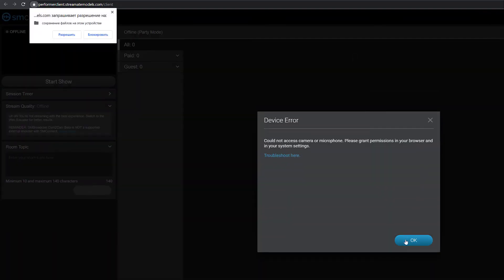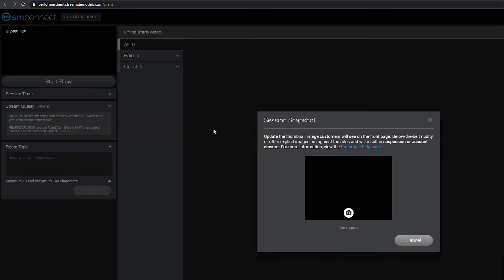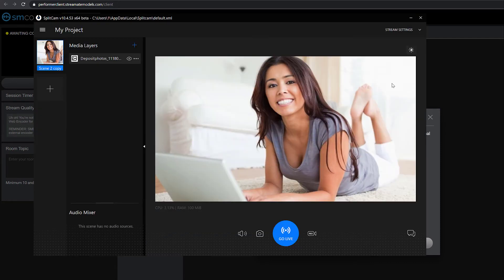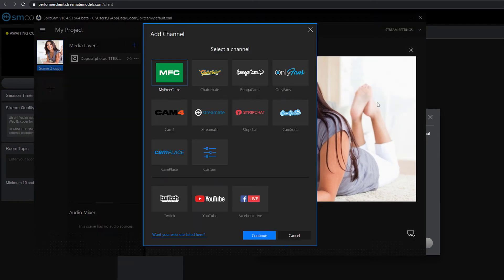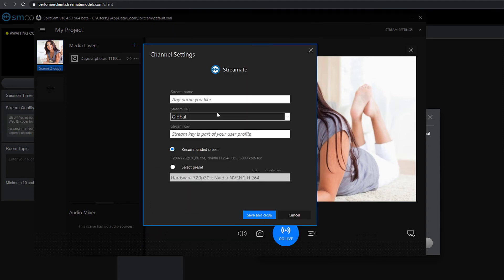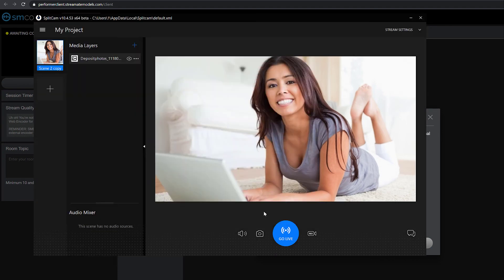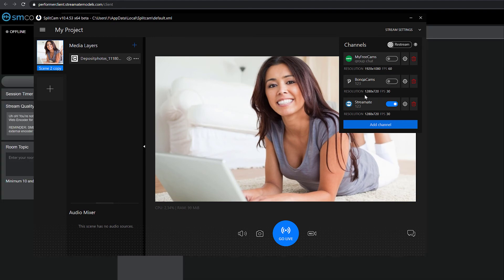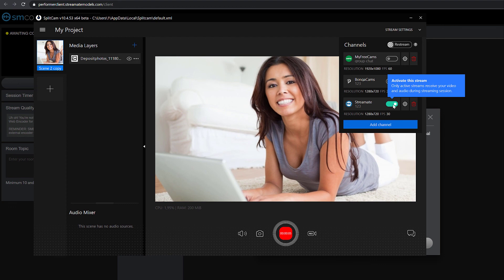SplitCam 10 - How to stream on Streamate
SplitCam 10 - Guide how to stream on Streamate using Splitcam